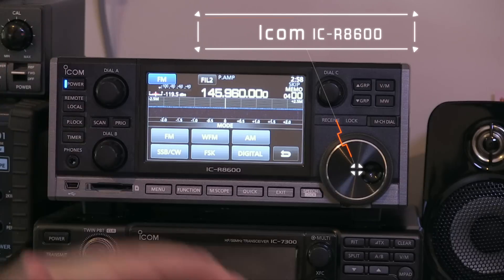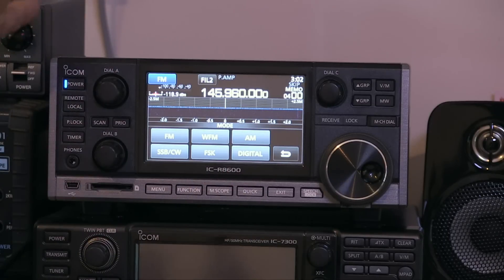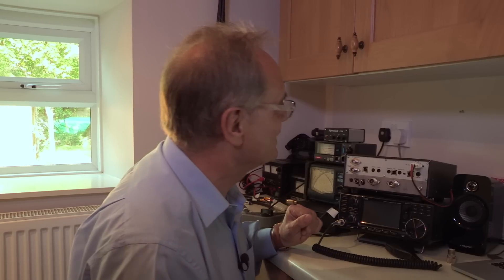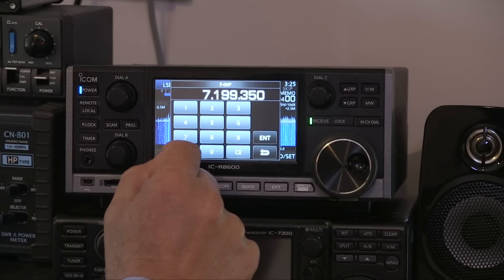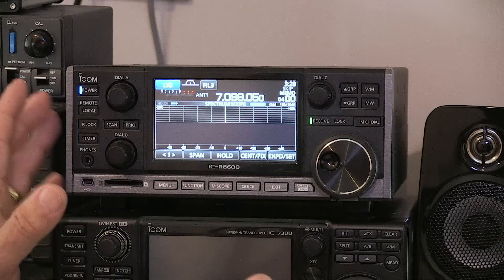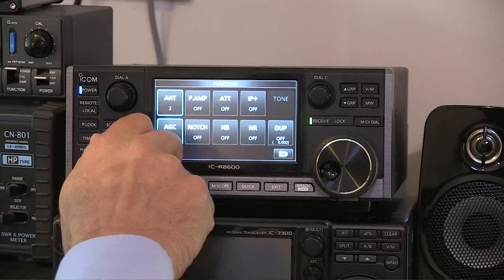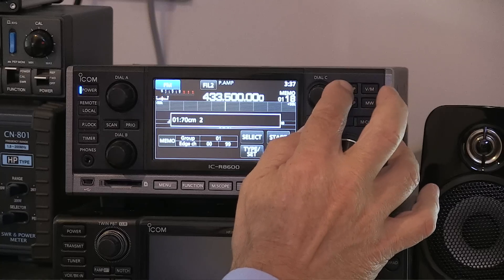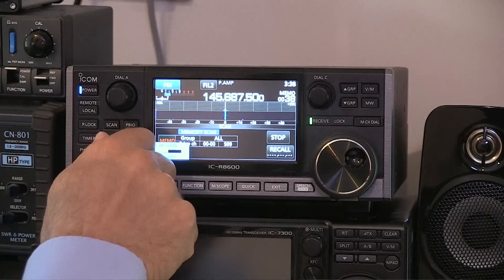Icom IC-R8600 Wideband Communications Receiver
Our friends at the TX Factor have produced a video giving an overview of the Icom IC-R8600 Wideband Communications SDR Receiver

The video shows Bob McCreadie (G0FGX) of TX Films giving an overview and demonstration of this receiver's extensive range of features.

To find out more about the IC-R8600 Wideband Communications SDR Receiver visit our